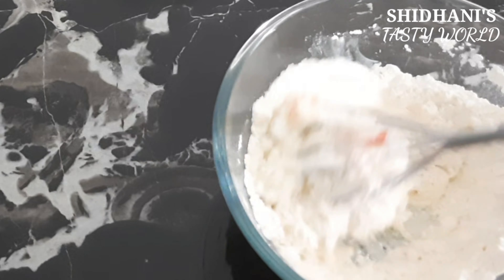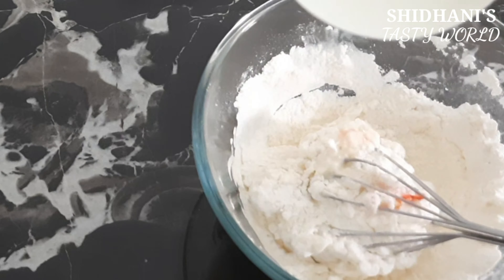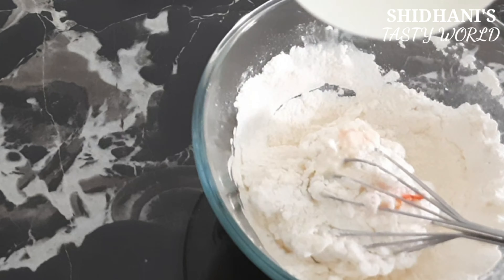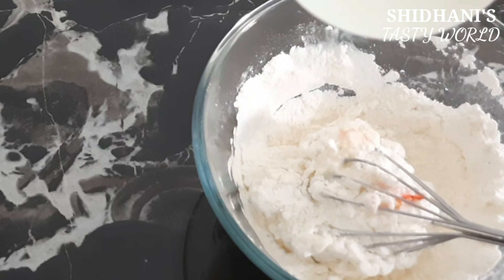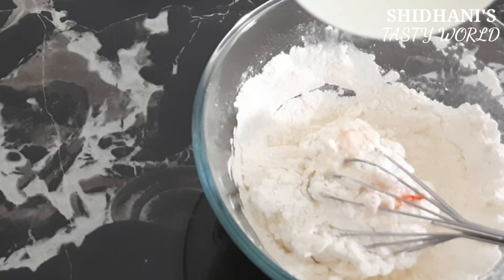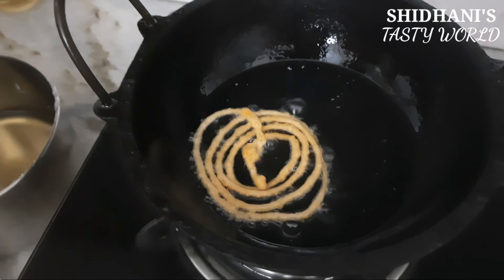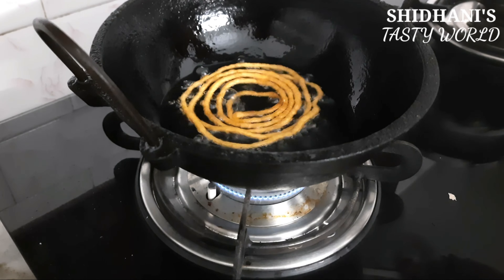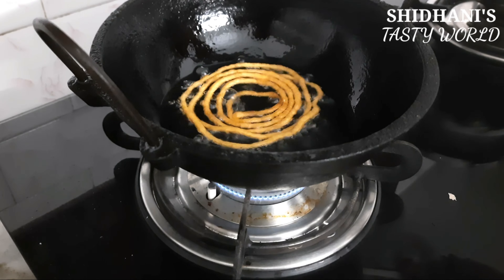INSTANT JALEBI RECIPE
JALEBI IS A TRADITIONAL SPIRAL SHAPED CRISP &JUICY INDIAN SWEET MADE WITH FLOUR &DIPPED IN SUGAR SYRUP.

FOR JALEBI :
1. MAIDA FLOUR- 1CUP
2.CORN FLOUR--2TBSP
3.CURD - 2 to 3 TBSP
4.BAKING SODA -1/8TSP
5.FOOD COLOUR/ TURMERIC POWDER
6.WATER -3/4 CUP( More if needed)
7.LEMON JUICE-1/2TSP
8.GHEE/OIL

1.SUGAR-1CUP
2.WATER-1/2 to 3/4 CUP( 1STRING CONSISTENCY )
3.SAFFRON
4CARDAMOM POWDER
5.LEMON JUICE